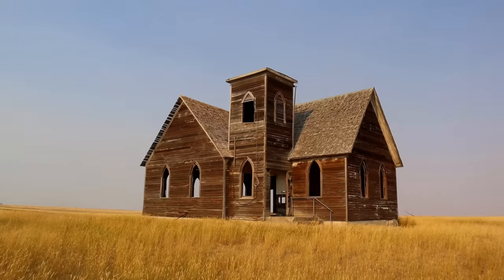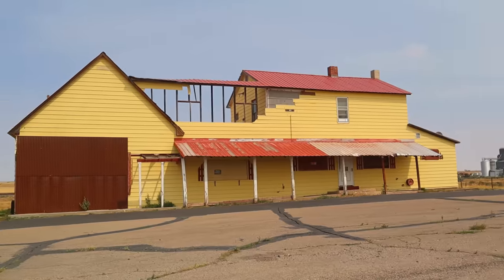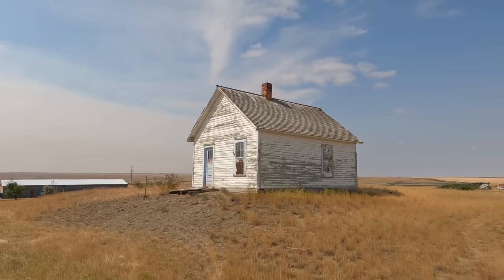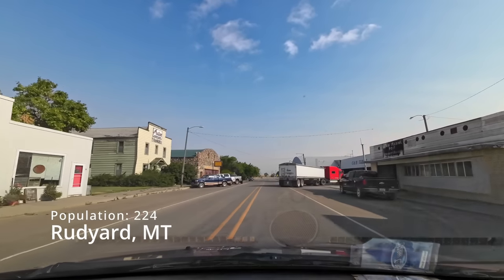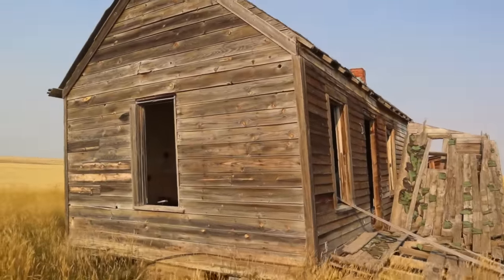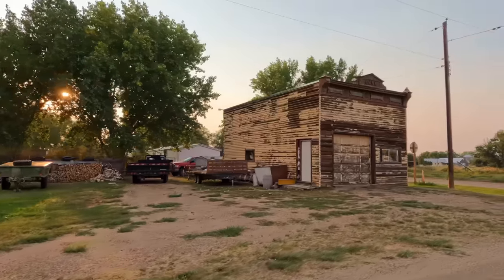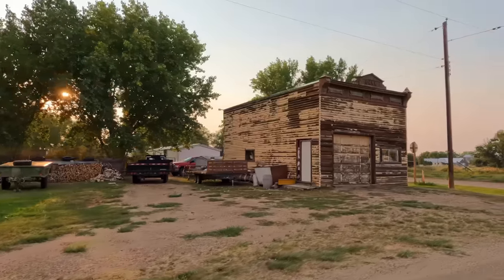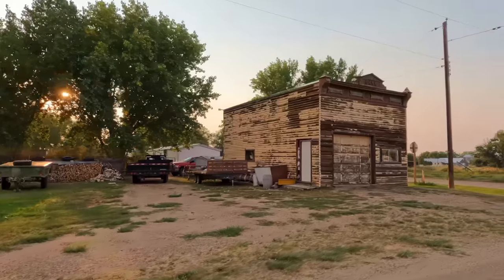Northern Montana - Ghost Towns & Abandoned Places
Abandoned towns, motels, gas stations, Churches, grain elevators, banks, stores, schools and a whole bunch more at 19 different locations in northern Montana. Shot in August 2023.

Milk River Church - Take 449 north from Gidford, MT then turn east on country rd 80
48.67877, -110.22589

One Room School
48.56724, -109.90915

00:00 Introduction
00:17 Kevin, MT
01:18 Devon, MT
02:15 Galata, MT
03:09 Joplin, MT
04:25 Inverness
05:04 Rudyard, MT
06:06 Hingham, MT
06:55 Milk River Valley Church
08:00 One Room School
08:36 Zurich, MT
09:28 Harlem, MT
10:23 Hogeland, MT
11:15 Turner, MT
11:54 Sacred Heart Church
12:22 Savoy, MT
12:56 Dodson, MT
14:14 Zortman, MT
15:18 Saco, MT
16:08 Vandalia, MT
16:57 Tampico, MT
17:56 St. Marie, MT